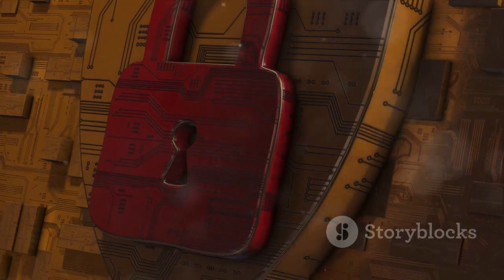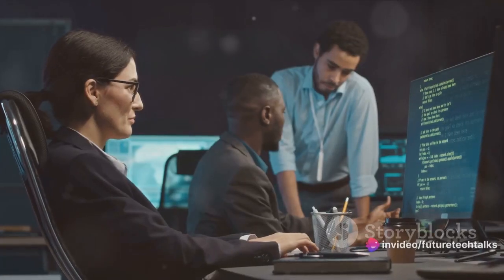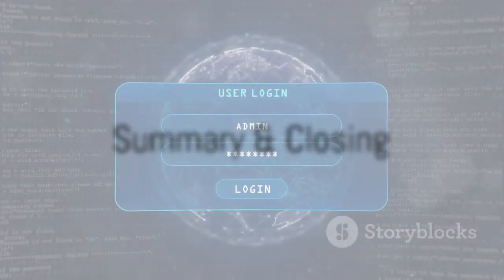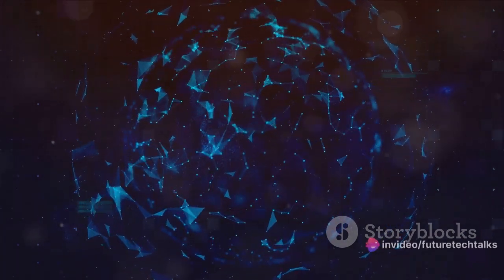✅"Cybersecurity 101: Safeguarding Your Digital Universe"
🔒🌐 Dive into the world of digital security with us in "Cybersecurity 101: Safeguarding Your Digital Universe." 💻 In this video, we'll unravel the essentials of cybersecurity, providing you with the knowledge and tools to protect yourself in the vast digital landscape. 🛡️ Explore fundamental concepts, best practices, and practical tips to fortify your online presence against cyber threats. From password management to recognizing phishing attempts, join us on a journey to enhance your digital defense. Whether you're a tech novice or looking to bolster your cybersecurity know-how, this video is your guide to a safer digital experience. 🚀🔐